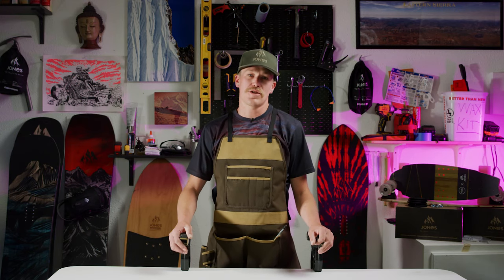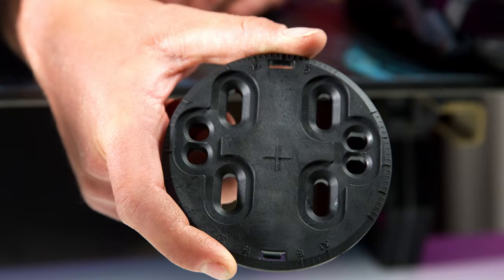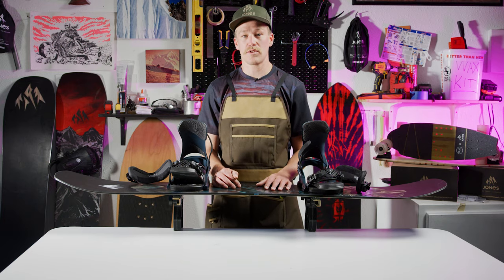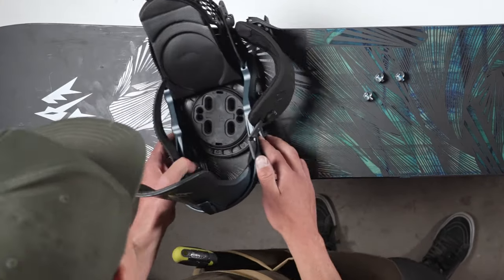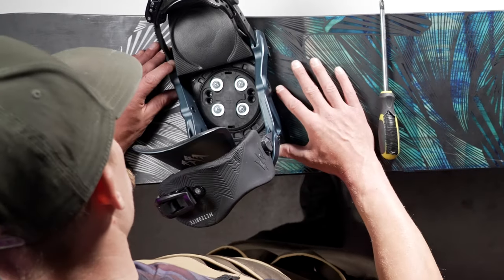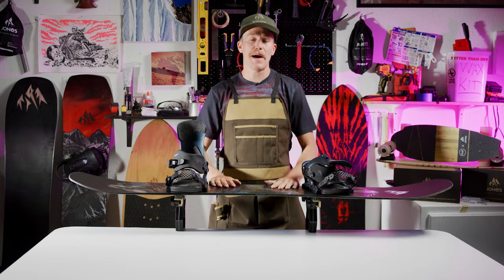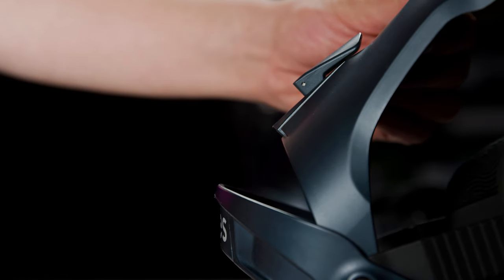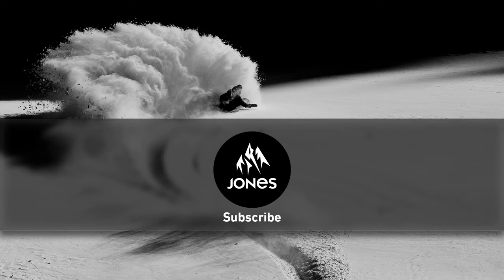How to mount your snowboard bindings (Jones Tune Bench)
Welcome to the Jones Tune Bench, a new video series dedicated to helping you learn how to set up and maintain your Jones snowboard and splitboard gear.

In this episode, Jones team rider Jimmy Goodman shows you how to mount your Jones bindings to your Jones snowboard. Jimmy has been a snowboard tech for over a decade and has a ton of valuable tips and tricks to share.

Stay tuned for more Jones Tune Bench videos dropping throughout the season and leave us a comment with any gear related topics that you'd like us to cover in future episodes.

0:00 - Intro
0:43 - Necessary tools
1:01 - What's in the binding box
1:48 - Preparing for binding set-up
2:24 - Goofy vs. Regular
2:54 - Finding the reference stance
3:17 - Binding set up basics
3:30 - Stance angle tips
4:00 - Positive vs. negative stance angles
4:14 - Setting up your front binding
5:29 - Checking binding centering
6:55 - Setting up your back binding
7:50 - Adjusting binding straps
8:27 - Surf mode vs. freeride mode
8:59 - Setting highback forward lean

Learn how to pick the right Jones gear for your body size and riding style:

Please only use and share this embed code of the official video.